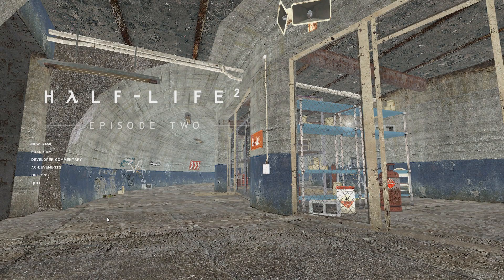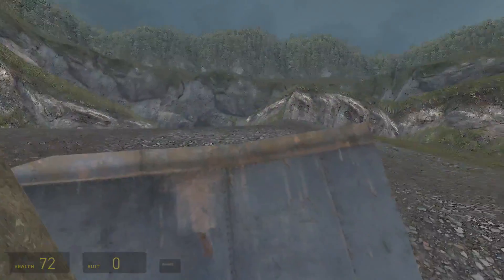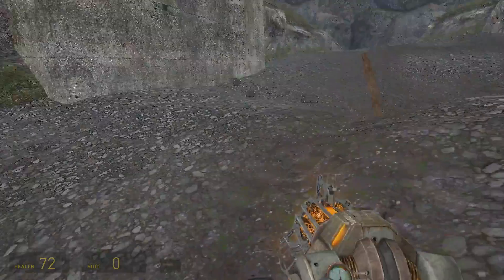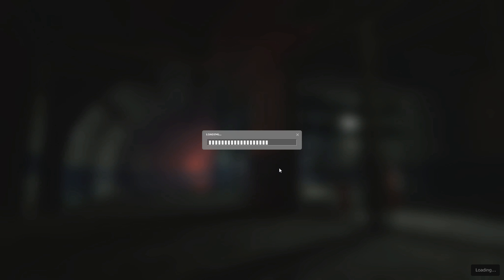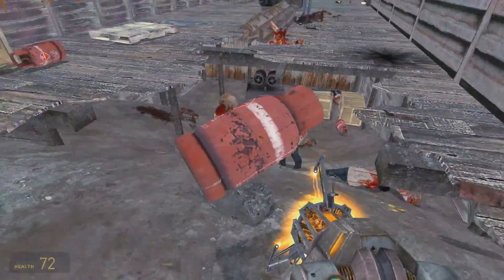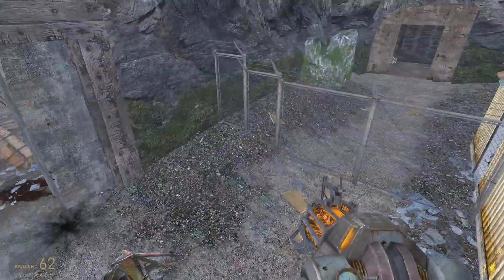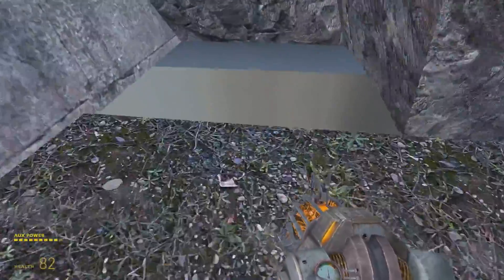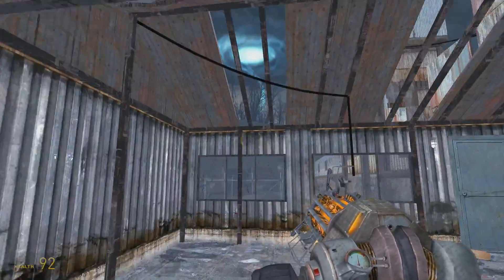Half-Life 2 EP2 Beta...WTF? 1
So I got my hands on some beta maps for Episode 2. Don't ask me where I got them, I don't remember.